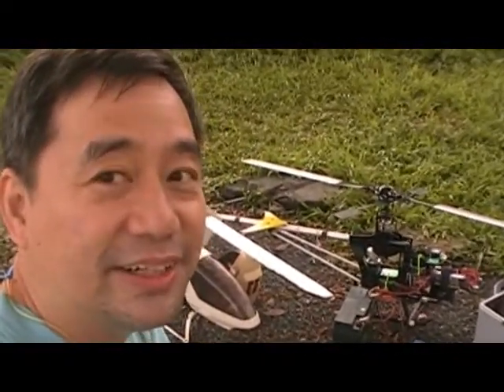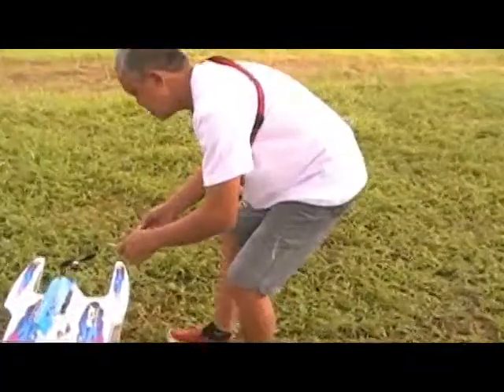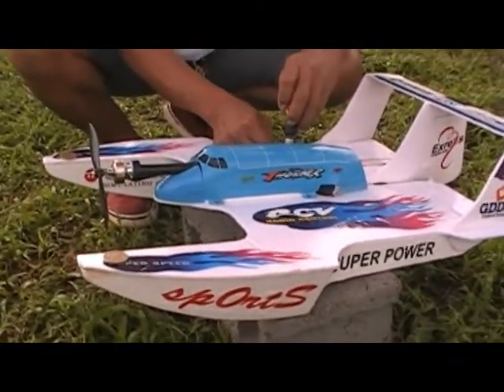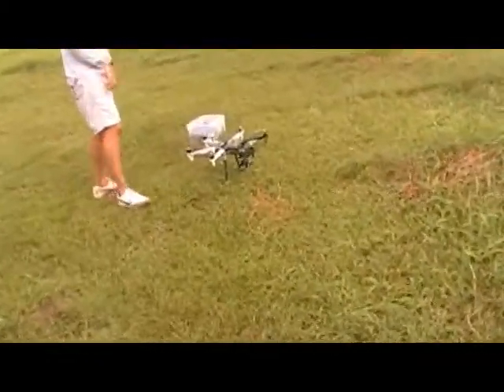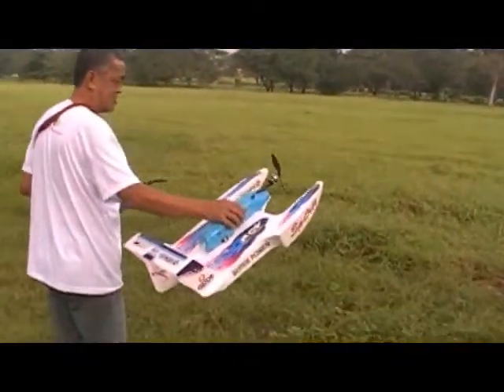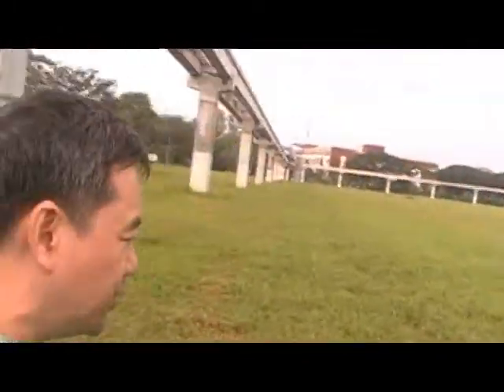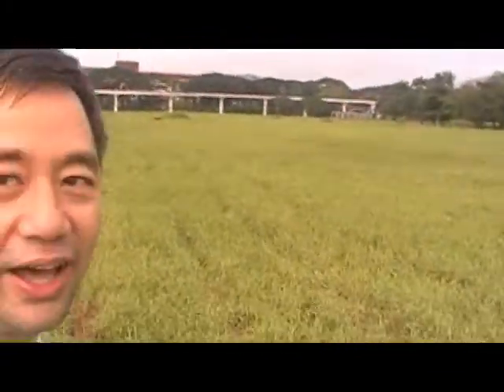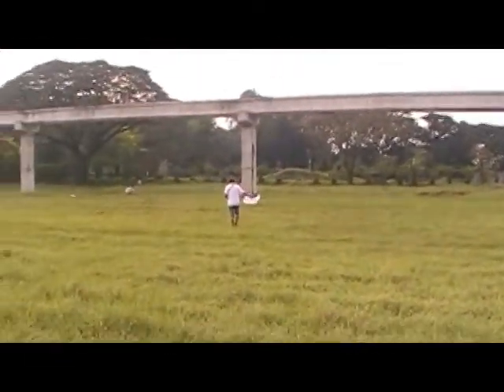Flying Boat at U.P. Field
Flying Boat at U.P. Field (Dec. 22,2013)